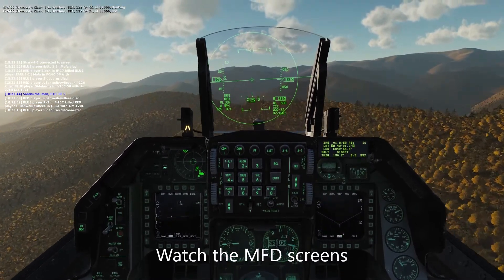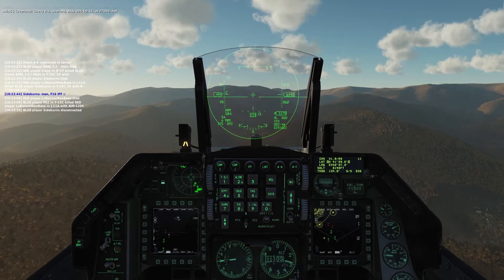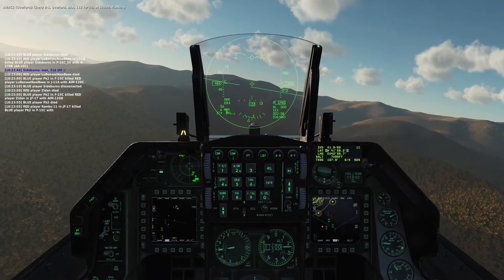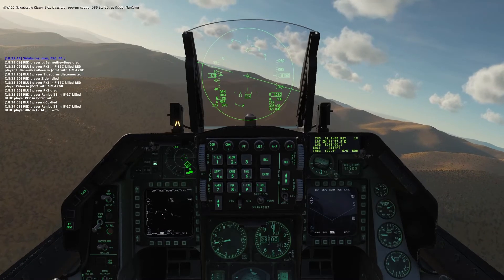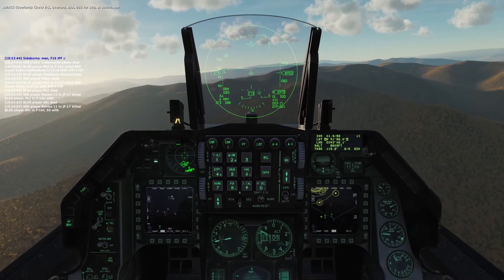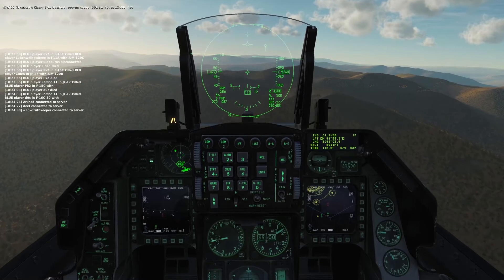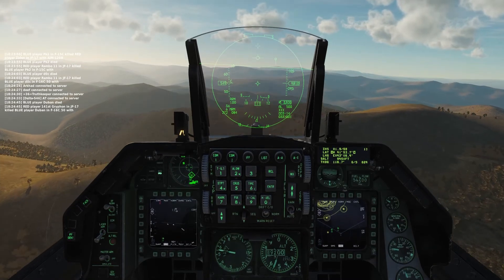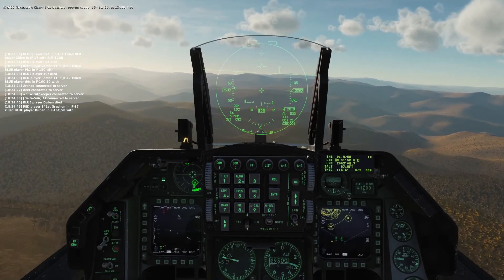DCS F-16C screens turning off, when moving stick they lit